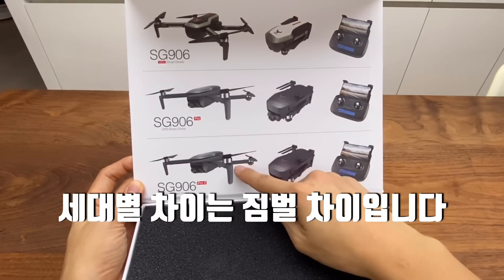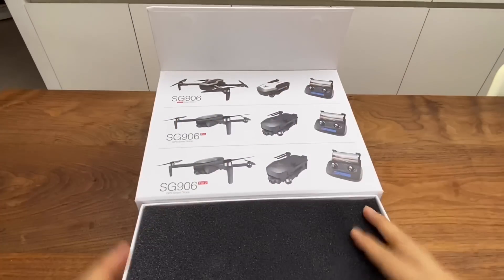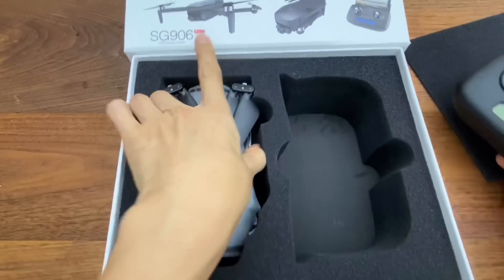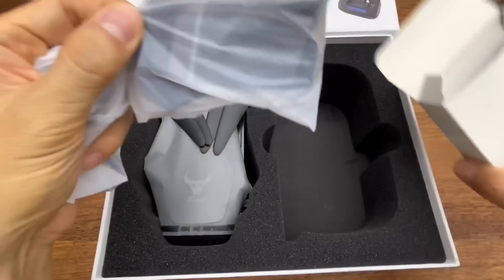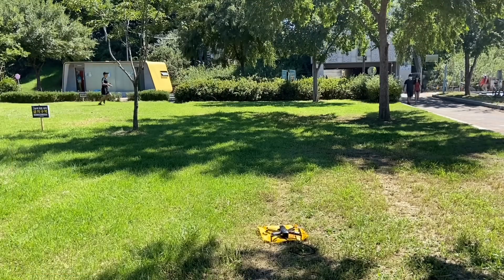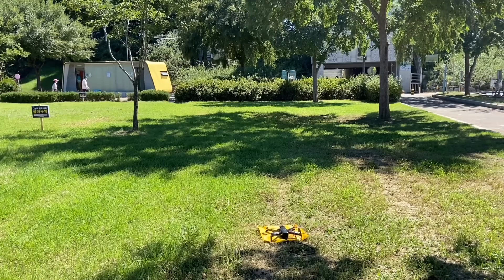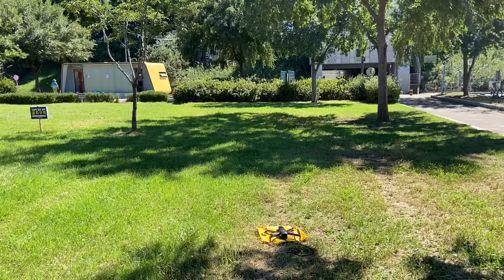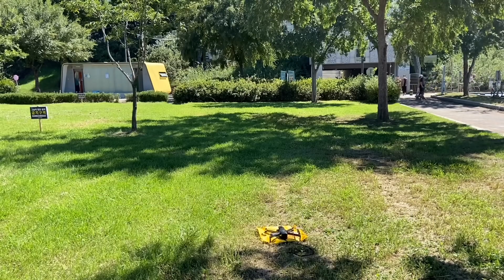신형3세대 [②입문용 촬영 드론?그냥 이거사세요] 3축짐벌,16만원,4K영상,GPS,3축짐벌/SG 906 PRO2 3-axis vs 매빅미니?/입문용 중급드론추천/RC Drone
-신형 3세대 SG906Pro2 가 출시되어 리뷰합니다.
-NEW 업그레이드 3축 기계식짐벌,  SG906PRO2, 4K 촬영드론, 브러쉬리스모터
① (드론) 구매링크
② (배터리) 구매링크:
③ (날개:프로펠러) 구매링크

(신규고객 6000원 이상구매시 5000원 할인 받을 수 있습니다 (5$이상구매시4$ 할인). 신규 고객만 사용가능하고 전품목 사용가능합니다)

:제가 리뷰한 모든 제품은 판매자 혹은 제조사와 관련없이, 모든 비용을 제가 지불하고 구매한 제품입니다.
상기 구매링크는 제가 구매한 가격과 동일합니다. 단, 해당 링크에는 제휴코드(어필리에이트)가 들어가 있으며. 해당제품을 구입/완료하게 될 경우,  온라인 쇼핑몰에서 책정한 일정 수수료가 저에게 지급됨을 알려드립니다.

-3축짐벌에 4K영상을 지원하면서, 16만원에 치고는 뛰어난 성능을 보여줍니다.
2세대 (SG906 pro) 보다 안정적인 화질을 보여줍니다.

-4K 동영상 촬영, 50배 디지털줌 카메라
-팔로우미(휴먼트래킹, 팜콘트롤,GPS트래킹) 지원
-리턴투홈 (자동회귀)
-방풍성은 class 7 wind resistance입니다 (15m/sec)
-고프로를 달아도, 촬영가능은 하지만, 제조사에서 부착물에 대한 안전성까지는 고려하지 않았으니, 참고하세요.
-궁금한 부분은 댓글 남겨주시면, 영상으로 준비해보겠습니다

드론운용 규정: 비행금지 구역내에서는 안되며,  초경량비행장치 중 12kg 미만 드론은 '비행제한구역' 내에서 허가없이 비행이 가능합니다만, 아래 관련 규정에 따라 제약을 받을수 있습니다.

항공법 시행규칙 제 68조(조종자 준수사항)
1. 낙하물투하 행위(드론에 낙하물을 달고 투하)
2. 인구밀집지역이나 사람이 많이 모인 장소 상공에서 인명,재산에 위험을 초래할 우려가 있는 방법으로 비행하는 행위. (비행하다 사람위로 떨어져서 사고가 발생된다면 치료비 외 과태료도 부가될 수 있다.)
3. 안개 등으로 목표물을 육안으로 확인할 수 없는 상태에서 비행하는 행위
4. 일몰 후부터 일출 전까지 야간에 비행하는 행위.

한강에는 드론 공원이 있으며, 하루전 예약하면 무료로 이용이 가능합니다.